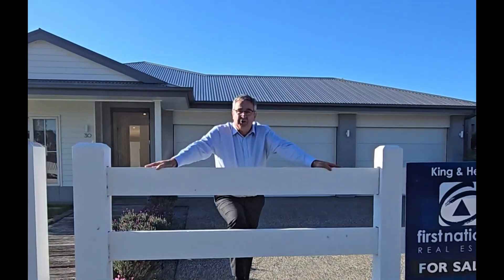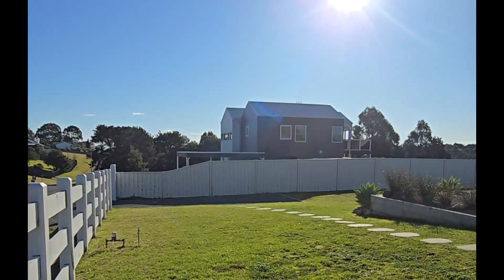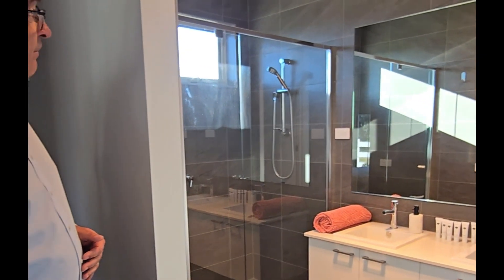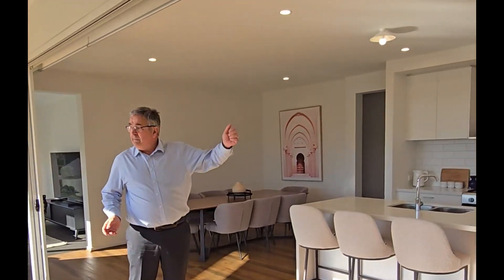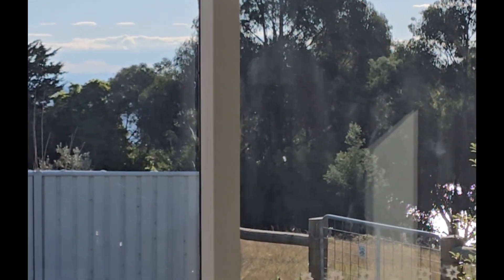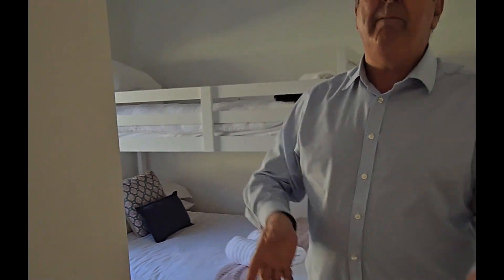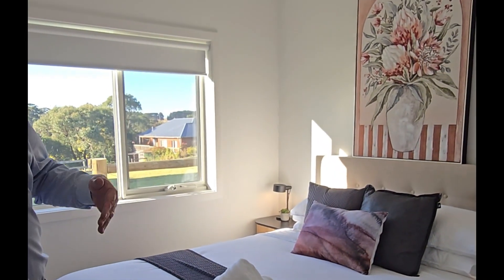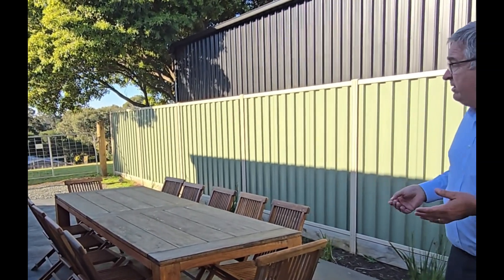30 Swan Drive, Metung - For Sale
NEAR NEW COASTAL COMFORT
This near-new home combines the timeless charm of a coastal weatherboard facade with the durability of a brick build. Inside, you'll find a sun-drenched open-plan living with large windows framing the space and offering inviting glimpses of Dolphin Lagoon and the Gippsland Lakes.

The living area features a stunning kitchen with Caesarstone benchtops, island bench and a walk-in pantry, seamlessly extending to an undercover alfresco space, perfect for year-round entertaining. The home includes four spacious bedrooms, with the master suite offering a walk-in robe and ensuite, while three additional bedrooms with built-in robes are zoned for privacy at the opposite end of the house. A separate family room, also with sliding doors to the outdoors, adds to the home's flexible living options. Coastal-inspired landscaping, dual access, and ample parking, including space for the boat or caravan, complete this impressive property.

Features:
• Brick construction with coastal weatherboard facade
• Double glazed windows throughout
• Reverse cycle air conditioning
• 4 bedrooms
• 2 bathrooms
• Caesarstone benchtops
• 900mm electric oven, gas cooktop & rangehood
• Walk-in pantry
• Laminate flooring
• Carpeted family room & bedrooms
• Undercover alfresco via stacker-sliding doors
• Fully tiled ensuite with double vanity, stepless shower and WC
• Family bathroom with shower, bath and separate WC
• Laundry leading to private rear courtyard, also accessible for extra parking
• Triple lock-up garage with internal entry and rear roller door
• Coastal-inspired landscaping
• Dual access, space for additional parking/shed construction (STCA)

Located a short drive from Metung Hot Springs, Metung Country Club Golf Course & Clubhouse and the vibrant Metung Village, this property also offers easy access to the Gippsland Lakes for boating, fishing and watersports. Currently utilised for holiday accommodation, this home presents an attractive lifestyle opportunity in East Gippsland, ideal for both holiday and permanent living.